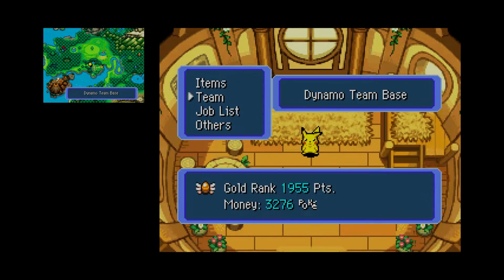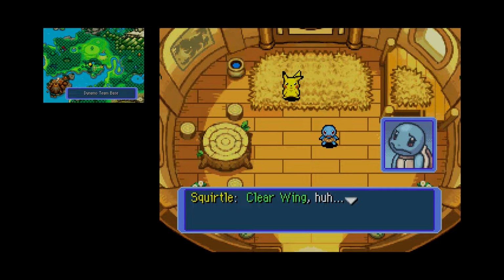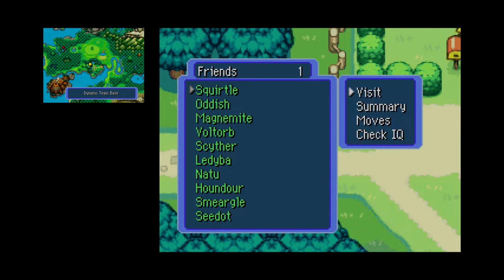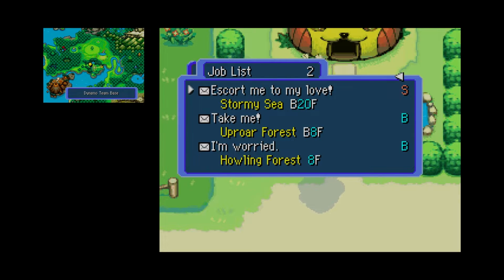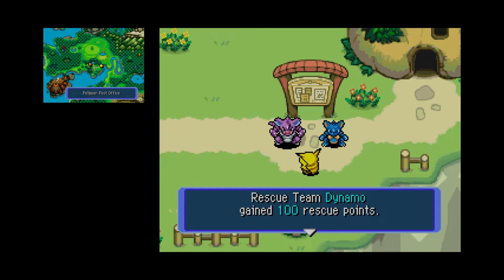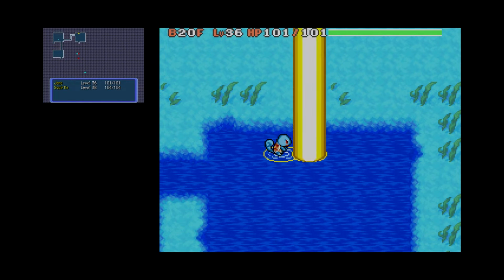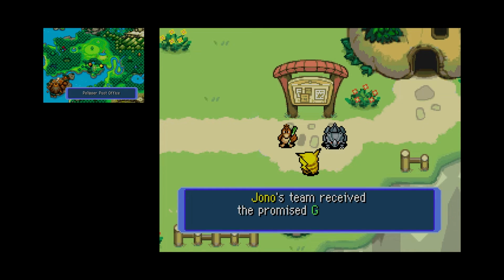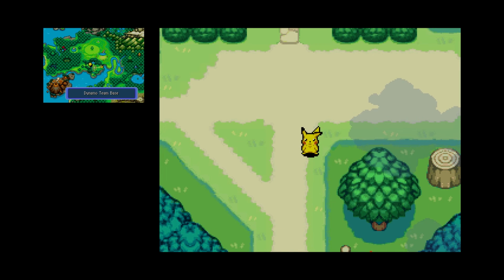Pokémon Mystery Dungeon: Blue Rescue Team | Part 45 – A Spinda on a Quest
While I was doing some inventory management in Pokémon Square, a Spinda arrives and suddenly passes out! It turns out that Spinda is on a quest to find a mirage Pokémon. After that, I decide to clear out my job list and do a few random jobs.